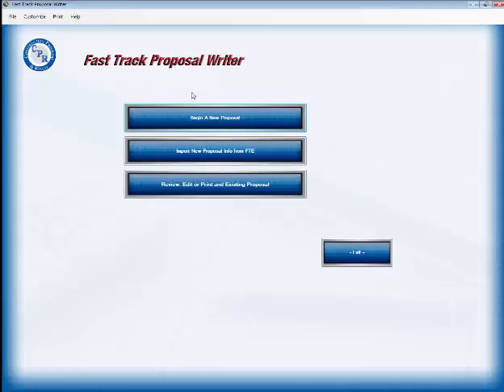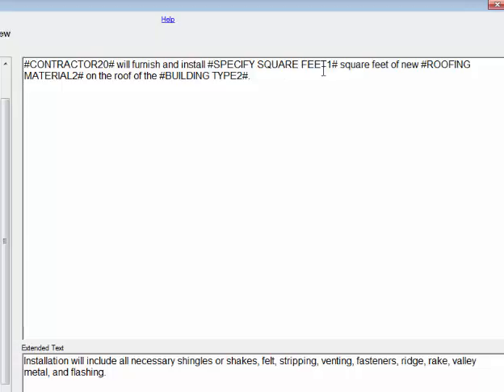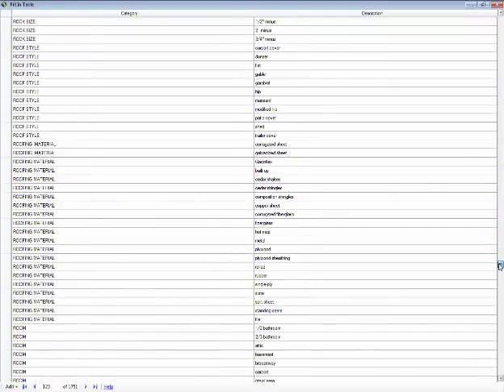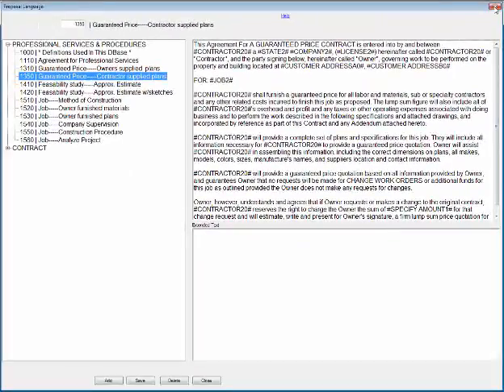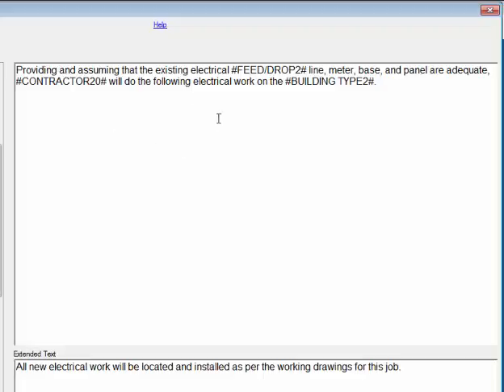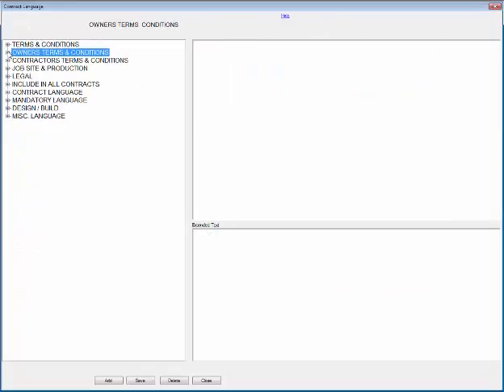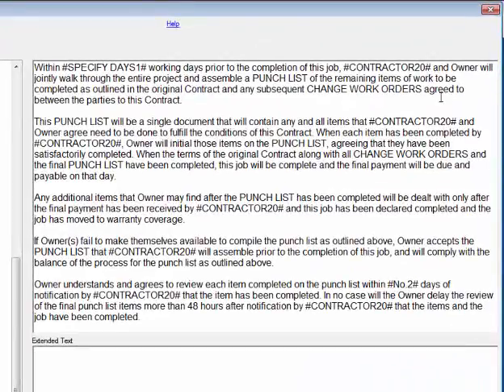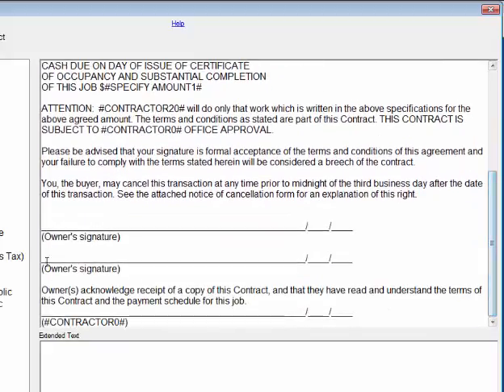Overview of Fast Track Proposal Writer Software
Contract writing software for construction, this is an overview of the Fast Track Proposal Writer. It explains markers, the fill-in table, and reviews Phrases, including examples of specific paragraph language.